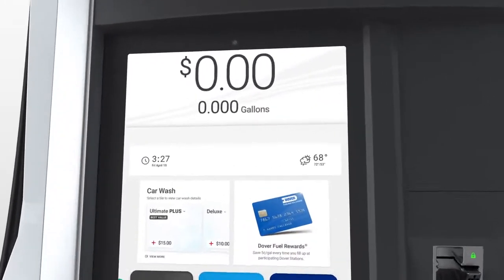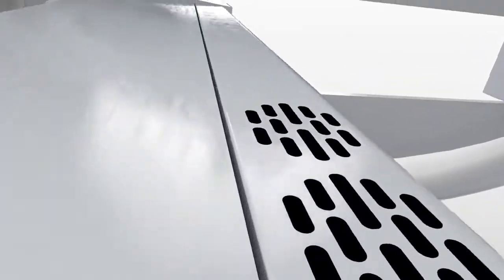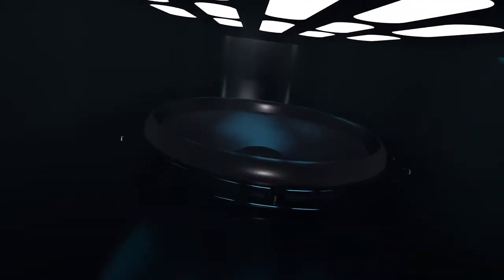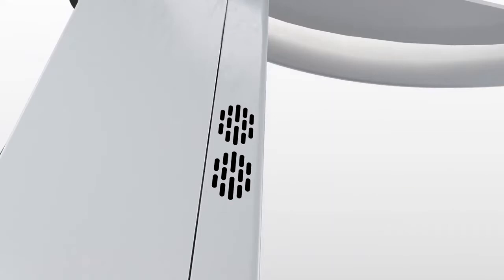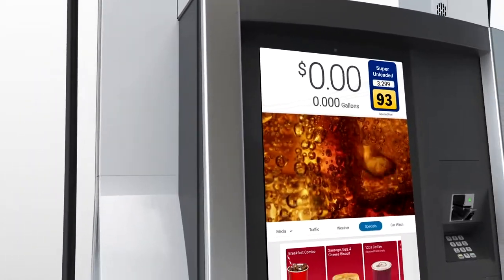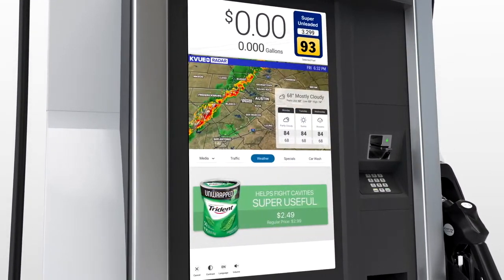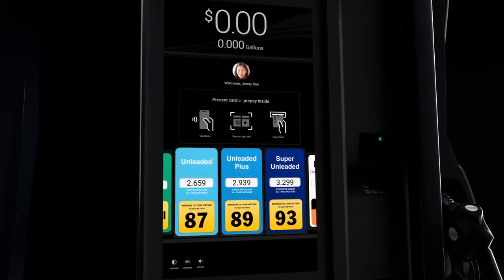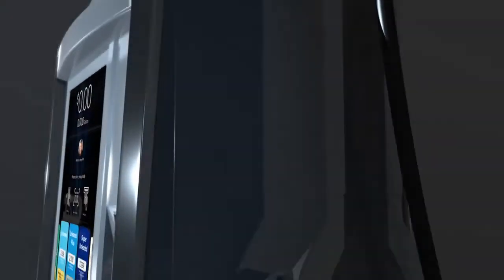Are You Ready For The Latest Innovation in Fuel Dispensers? | DFS Anthem UX | PumpTex.com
Get ready for the latest fuel retail innovation with the highly anticipated DFS Anthem UX dispenser from Wayne Fueling Systems. Did you know? Around 89% of consumers will use a media-enabled fuel dispenser to watch or listen as they fill up their vehicles. However, the majority of dispensers on the market right now have a very limited capability when it comes to displaying digital media. This makes it difficult for retailers to engage customers with meaningful content. However, all that is about to change with the new cutting edge dispenser from Wayne Fueling Systems: fuel pumps are about to go to the next level! As a verified Wayne distributor, PumpTex can facilitate your purchase and installation.